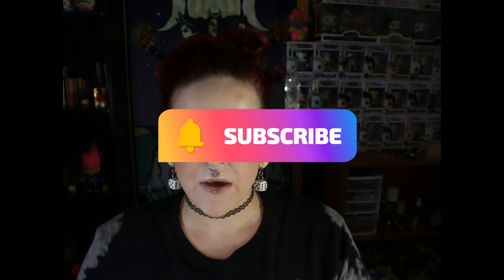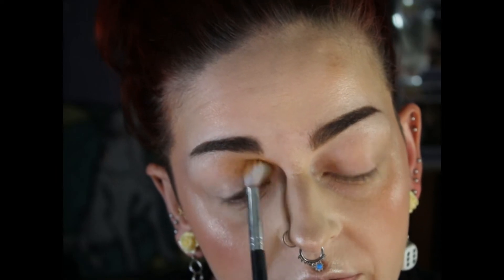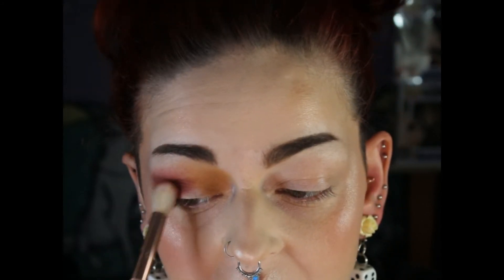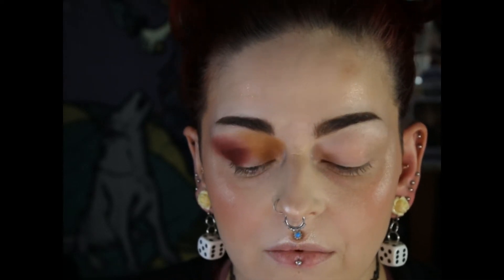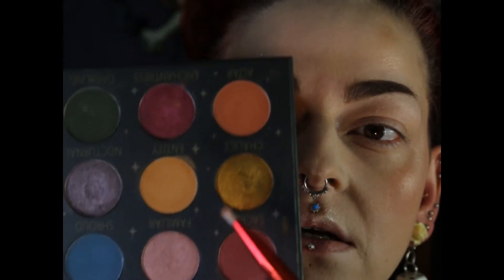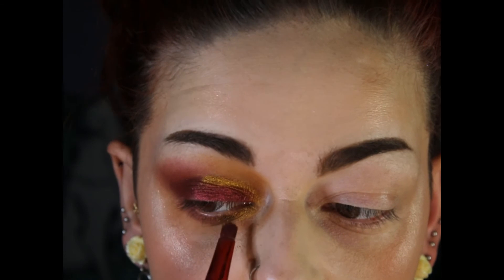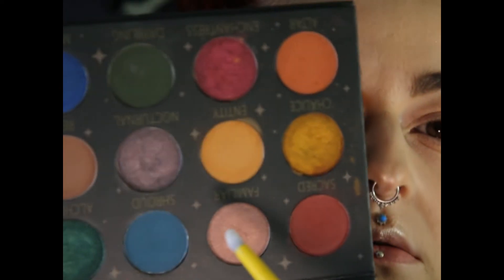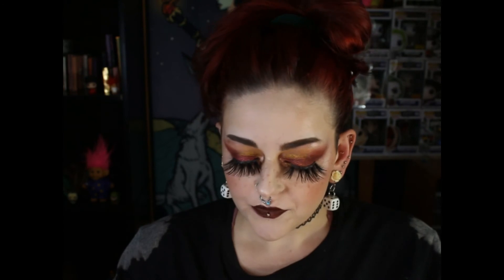EYE LOOK USING SHROUD COSMETICS ARCANA PALETTE